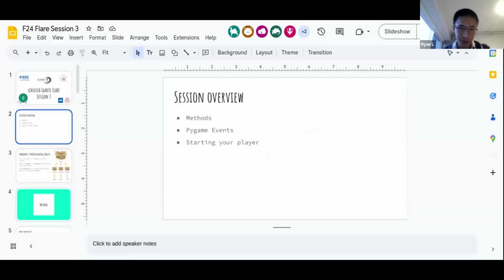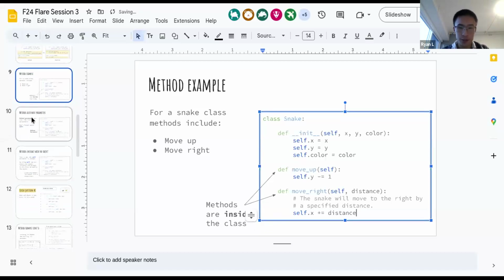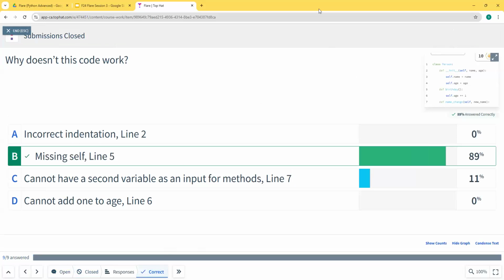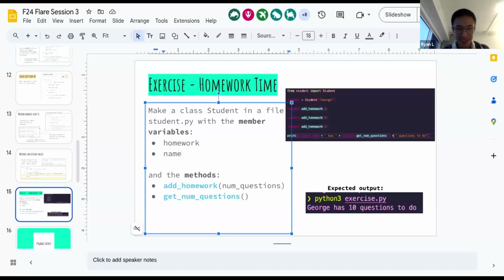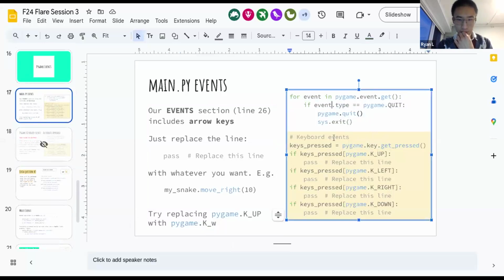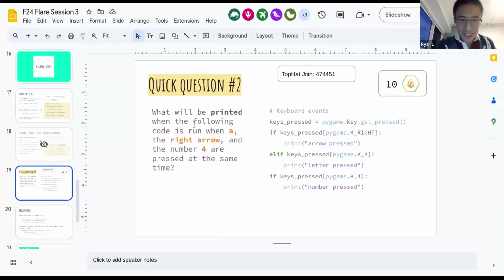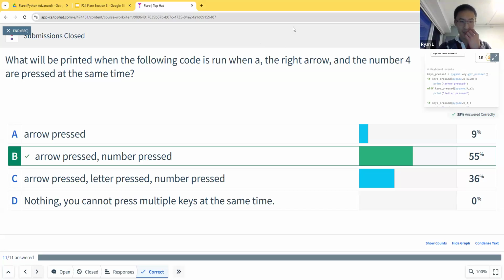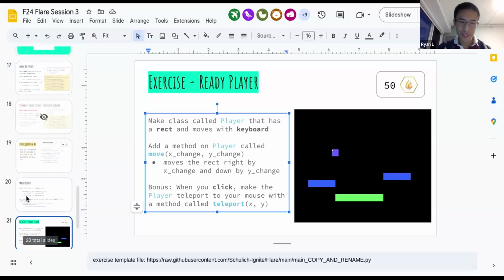Ignite Flare Session 3 | Fall 2024